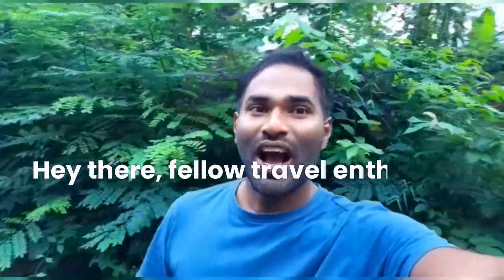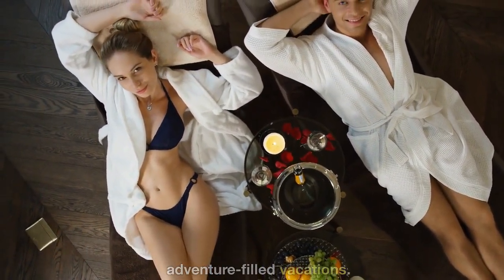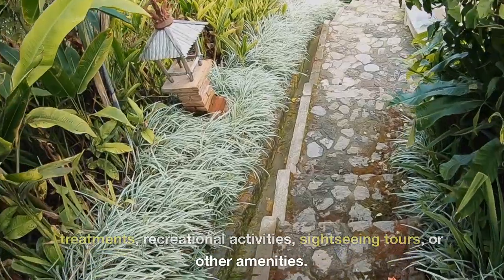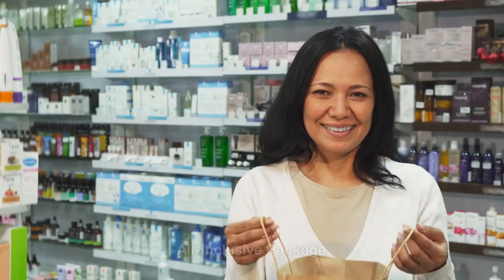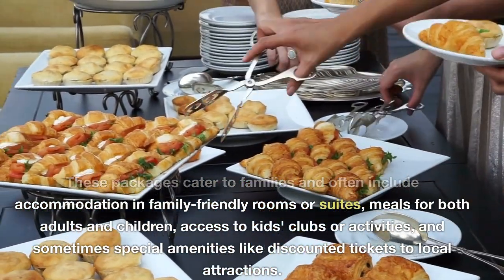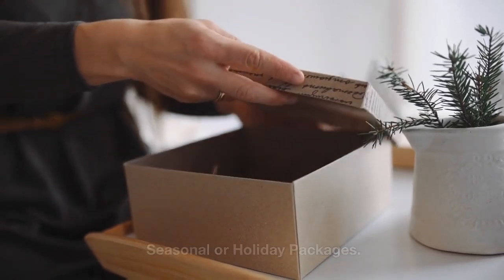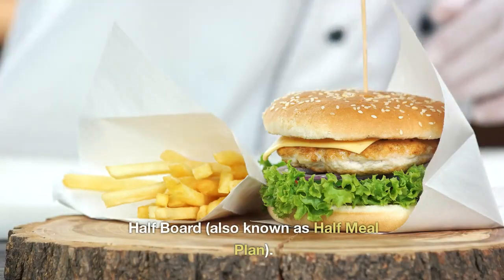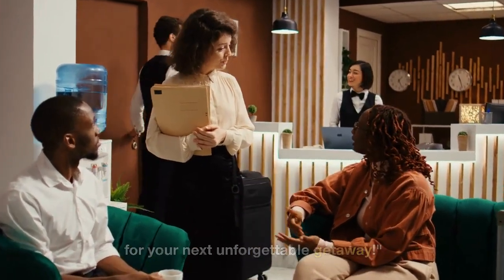Ultimate Guide to Hotel Packages| How to Find the Best Deals and Enjoy Luxury Stay | Expert Tips.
Welcome to our comprehensive guide to hotel packages! In this YouTube video, we'll dive into the world of travel savings and luxurious getaways. Are you ready to learn how to score the best hotel deals and elevate your vacation experience?

Discover the art of finding the perfect hotel package that suits your preferences and budget. Whether you're planning a romantic escape, a family adventure, or a solo retreat, our expert tips and tricks will empower you to make informed decisions and maximize your travel dollars.

Join us as we explore:

Types of Hotel Packages: Uncover a variety of packages offered by hotels, including all-inclusive, bed and breakfast, spa retreats, and more. Learn how each package can enhance your stay.

Secrets to Savings: We'll reveal insider strategies for finding hidden discounts and exclusive offers that many travelers aren't aware of.

Booking Timing: Timing is everything! Learn when to book your hotel package to secure the best rates and availability.

Research Techniques: Discover online resources and tools to compare prices, read reviews, and gather essential information about different hotels and packages.

Customization Options: Find out how to tailor your hotel package to your preferences, from room preferences to activity inclusions.

Perks and Upgrades: Learn how to leverage your hotel package to enjoy complimentary upgrades, amenities, and special experiences.

Luxury on a Budget: Explore how to experience luxury without breaking the bank, including tips for getting the most out of your stay.

Real Traveler Experiences: Hear firsthand accounts from travelers who have successfully utilized hotel packages to create unforgettable vacations.

Packing for a Package Trip: Get advice on what to pack for your trip, considering the specific amenities and activities your package offers.

Get ready to embark on a journey of smart travel choices and unforgettable experiences. Whether you're a seasoned globetrotter or a first-time traveler, our guide will equip you with the knowledge and confidence to make the most of your next hotel package. Don't miss out on this opportunity to elevate your travel game and make memories that last a lifetime.